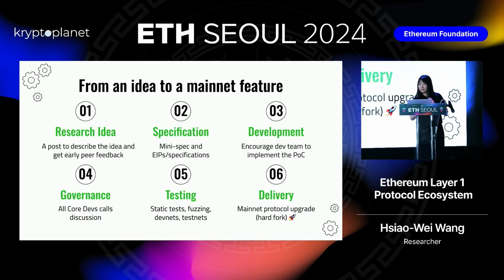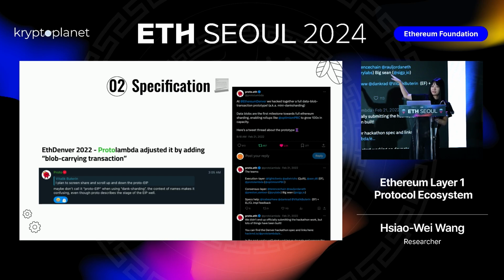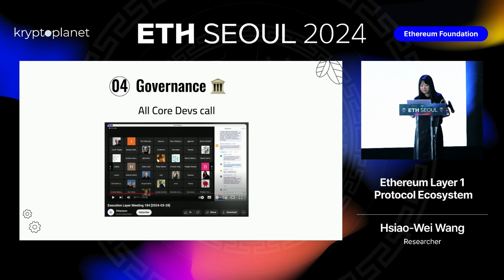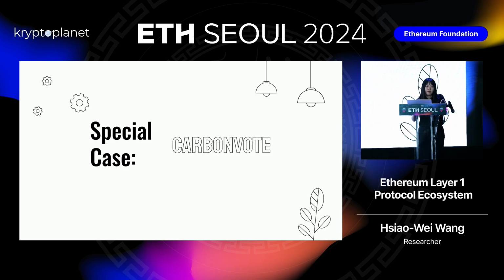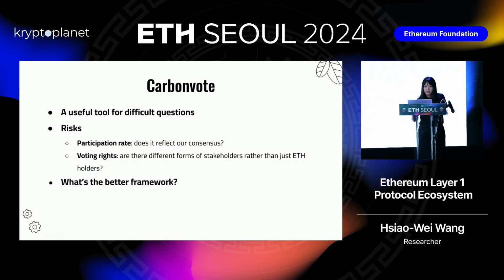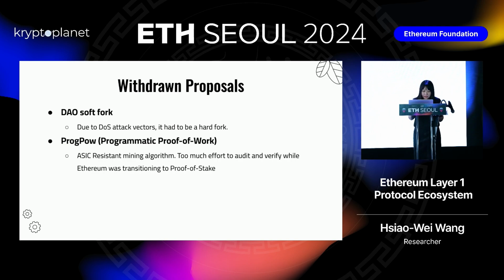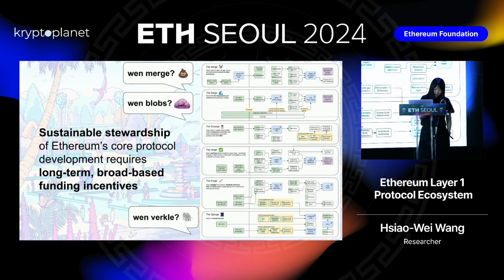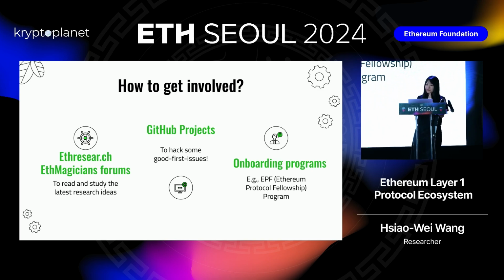[ETH Seoul 2024] Ethereum Layer 1 Protocol Ecosystem by Hsiao-Wei Wang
[ETH Seoul 2024] Ethereum Layer 1 Protocol Ecosystem

Speaker : Hsiao-Wei Wang (Researcher, Ethereum Foundation)